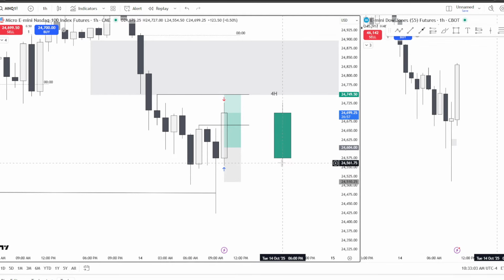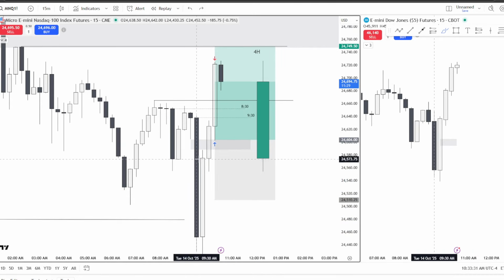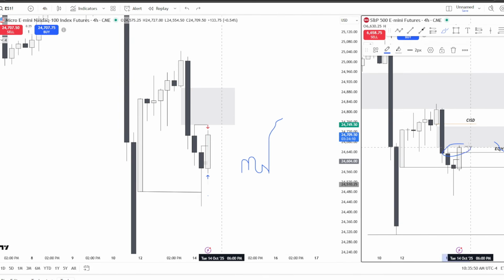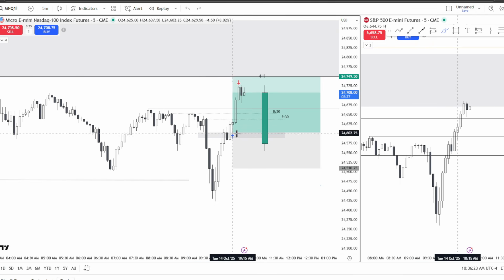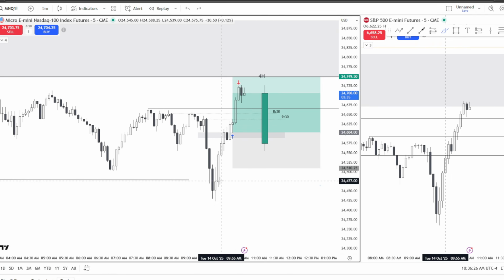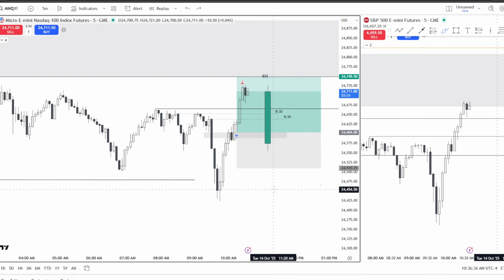How I made $3200 In 15 Minutes - Trade Recap